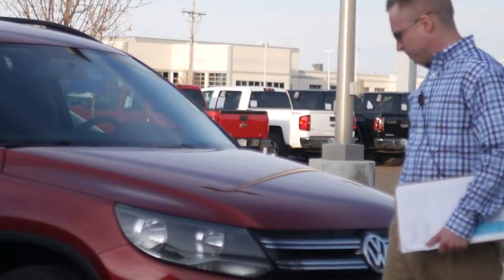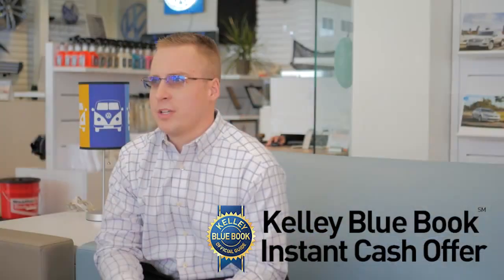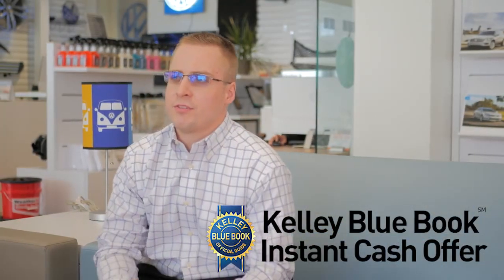You sell. We buy. Any make. Any model @ Street Volkswagen of Amarillo